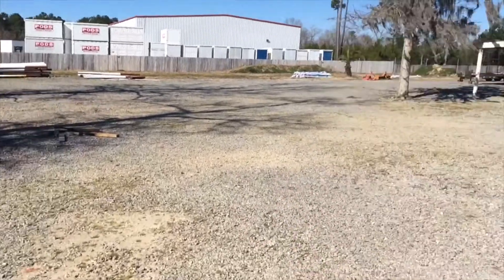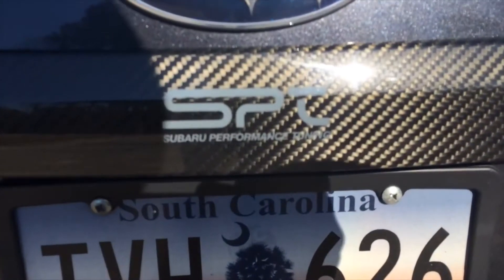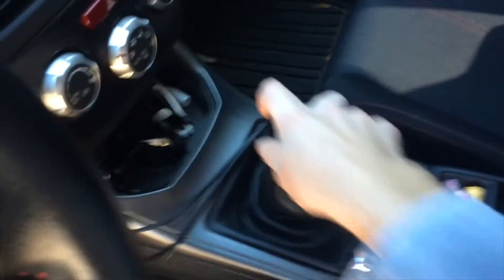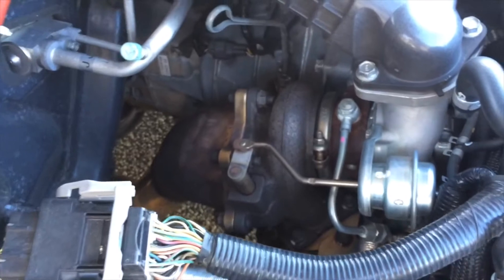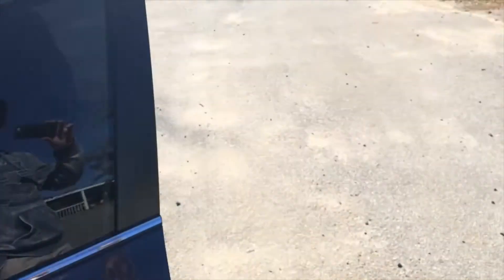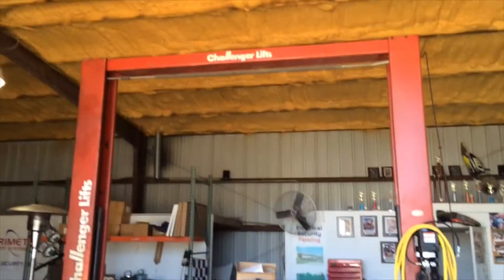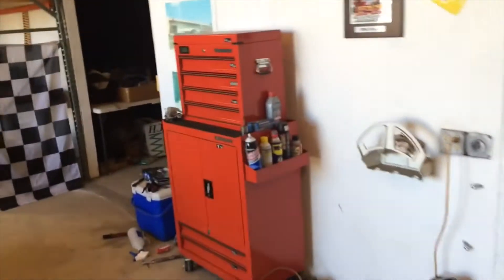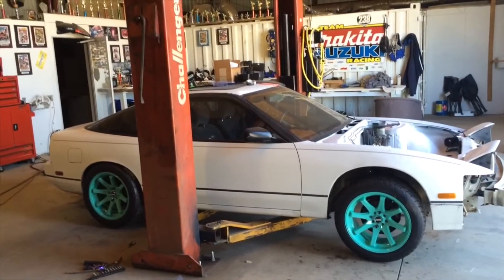2013 Subaru WRX Walkaround, and Garage Tour!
A walk around of my subaru wrx, and a garage tour!